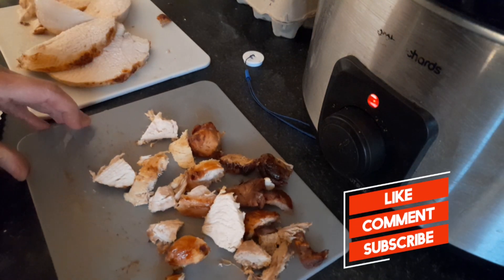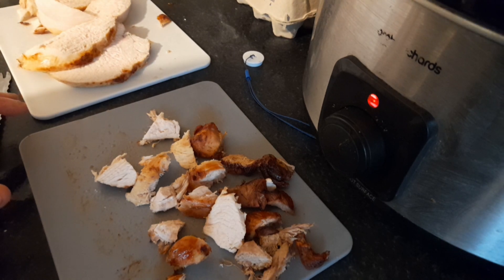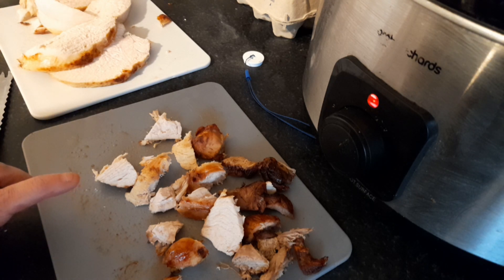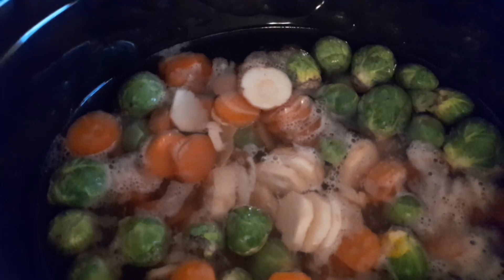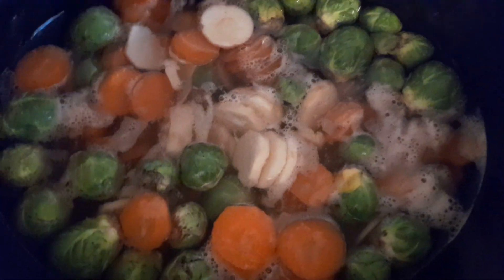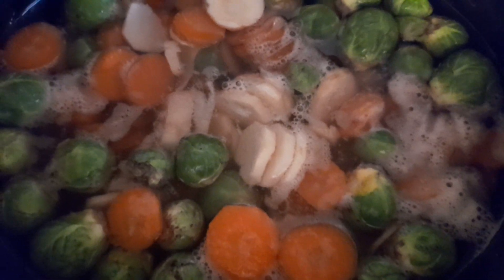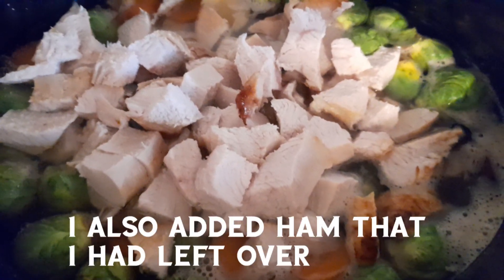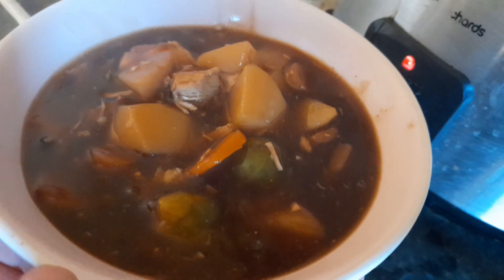CHRISTMAS STEW ~using leftovers ~